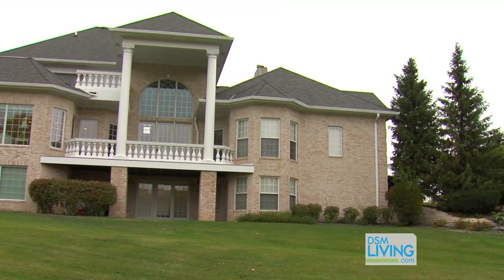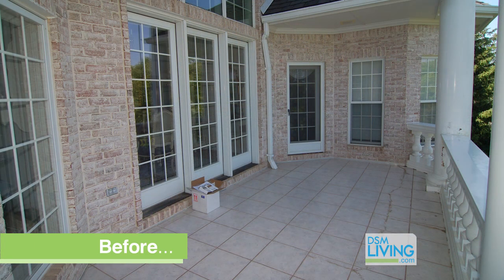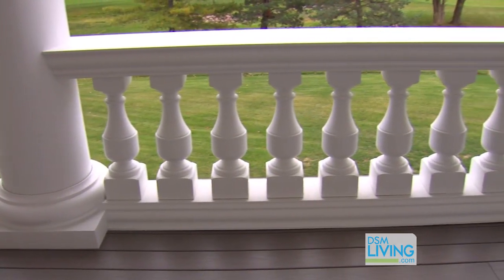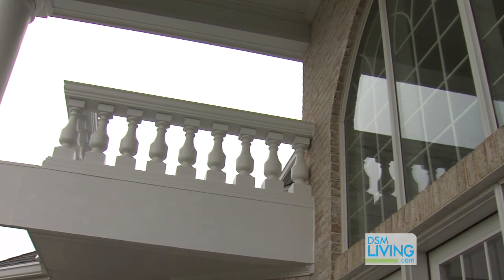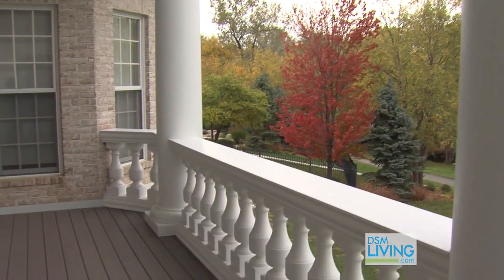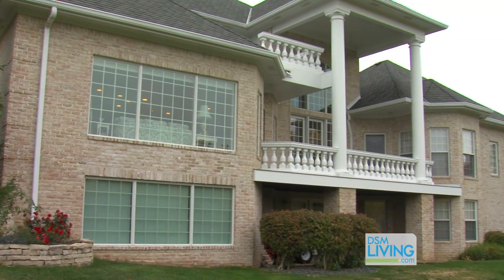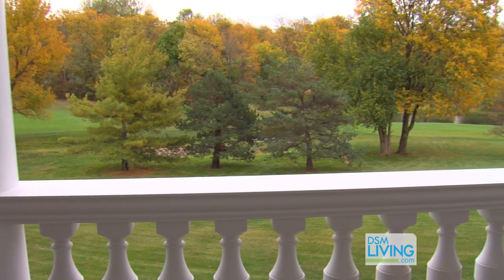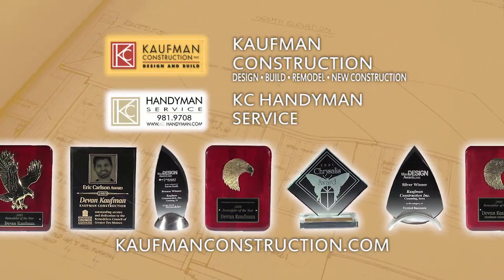Two Story Deck Remodel - Kaufman Construction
Rotting wood and a cracking title floor is no place to entertain in your outdoor living space. Sharon is taking you to a West Des Moines home to see how Kaufman Construction cleaned up this two story deck.